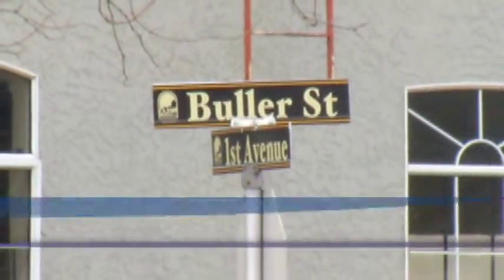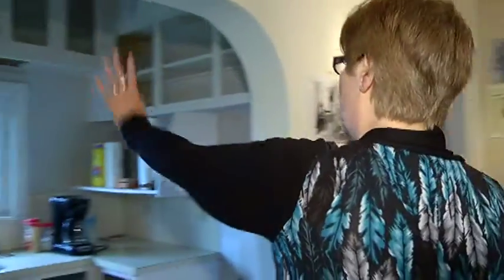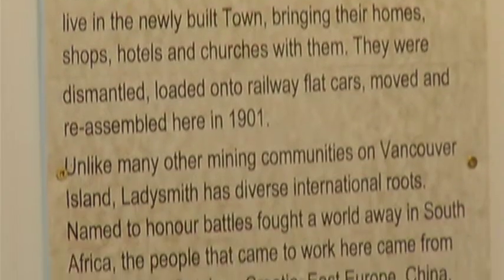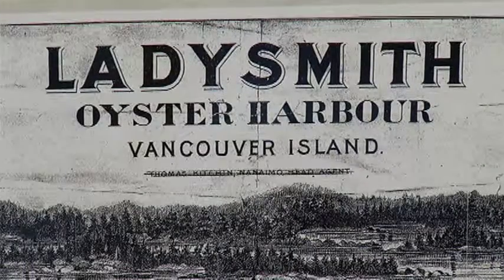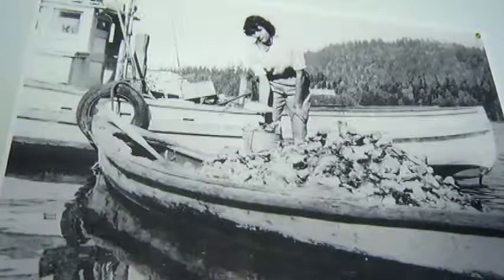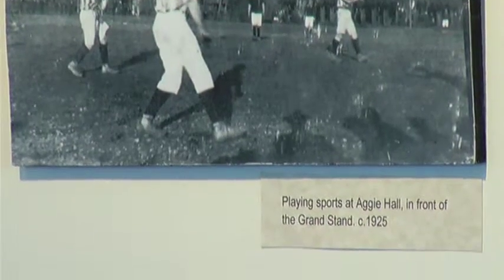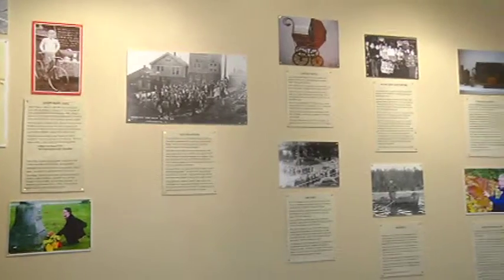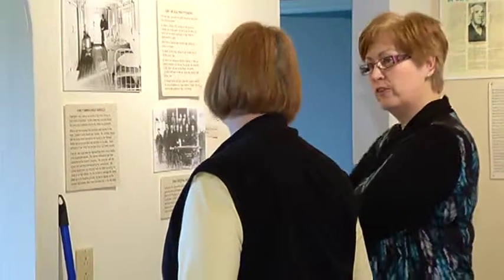Ladysmith Museum Shaw TV Nanaimo channel 4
We get a sneak peek at what is being presented in the first of its kind for this town.  Melissa Hall is in Ladysmith with all the details.  First aired April 2012